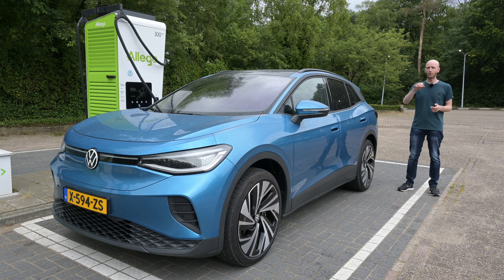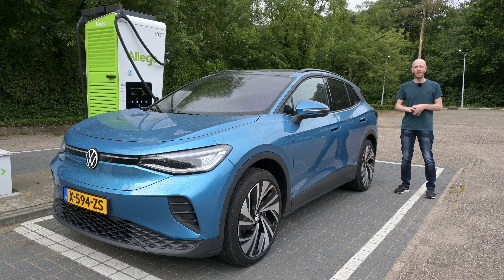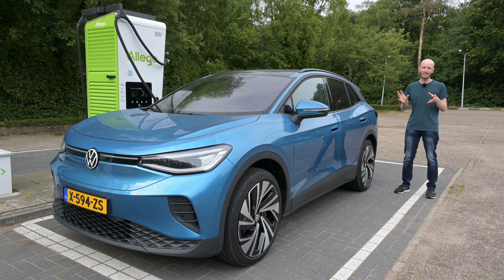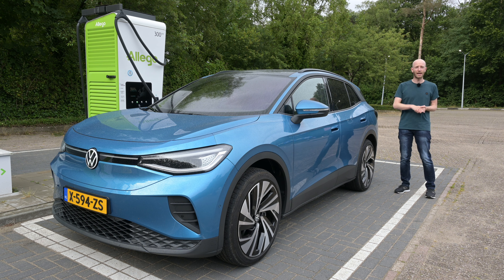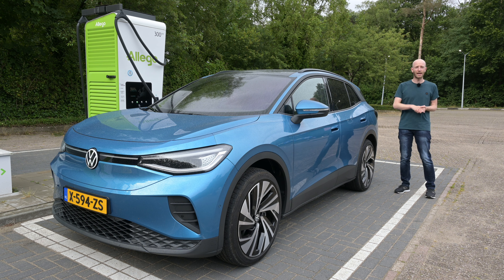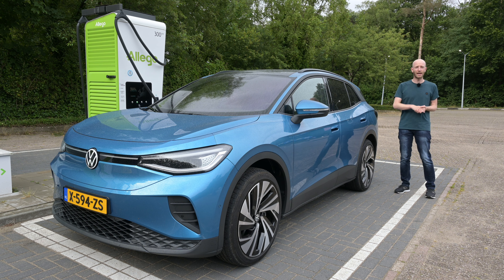Volkswagen ID.4 Range Test at 90, 100 and 130km/h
My range test with the 2024 Volkswagen ID.4. In this video I will do a range test at 90km/h, 100km/h and 130km/h. For all the imperial people 55m/h, 60m/h and 80m/h.

🚗 VW ID.4 - 77kWh - RWD 🚗

🕒 Timestamps 🕥
0:00 Intro
0:53 The test
5:43 Results